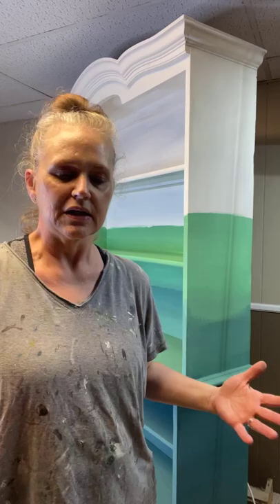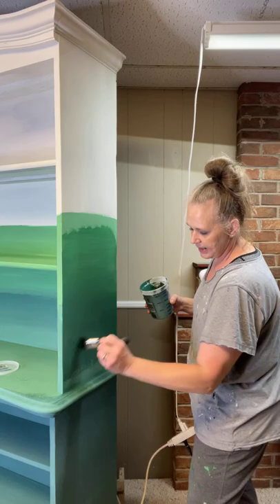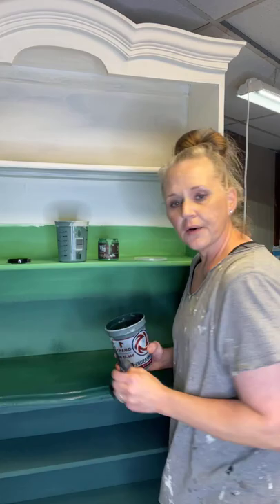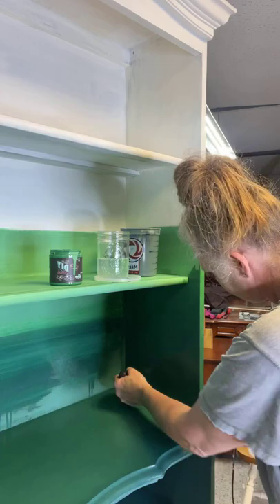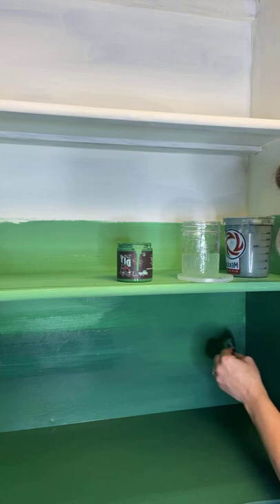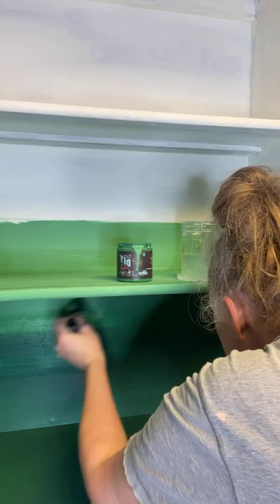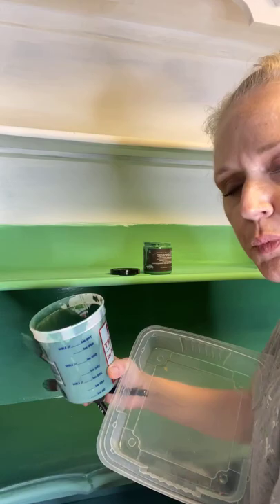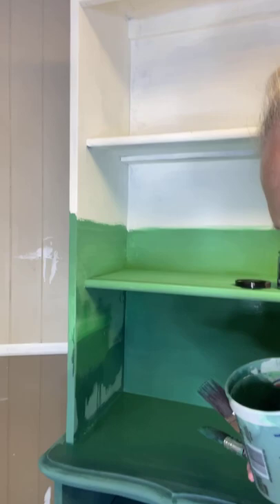How to Ombre a piece of furniture | Facebook live Day 4 of 7 Days of Lives Challenge | DIY Paint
Hey Y'all I am Rachel Owner and Artist at Stella Rose Boutique. My really good friend and fellow creative artist Hasifa from Preston Avery Designs has challenged me to complete 7 lives in 7 days. She is wanting to help me get more comfortable with being in front of the camera live vs just editing behind the scenes. I am very nervous and feel awkward so I am going to be working on getting more comfortable and the only way to do this is to just step out of the box and do it! I am sharing them on YouTube as well. This is the first one. I have filmed in portrait mode and did so in the first 3 days of filming before Hasifa and I figured out how to get it to film on Facebook on landscape mode. So it will look a little wonky for a little while.

I will share a little bit about me in each video. Come join me this week July 23,2022 - July 29,2022 at 9 pm Est over on Stella Rose Mercantile & Boutique page @stellaroseboutiqueco on Facebook. I'd Love to have you join me and help me grow as a content creator live!

I am painting a hutch Ombre style with my DIY Paint. I will show you how to blend to achieve this look. This hutch was $40 and will be used in my shop as a display piece, I am now a WoodUBend and Posh Pastes Pigments and Patina's Retailer and this will be part of the display for this product.

We are still working out the kinks and trying to get a better clarity and it in a landscape view instead of portrait. Thank you for being patient while this non techy person gets it all figured out!

My Facebook is @stellaroseboutiqueco  Stella Rose Mercantile & Boutique

All the Paint and Products being used can be found

Hasifa who has challenged me to do these lives to get more comfortable is also on YouTube check her out she is so talented too!